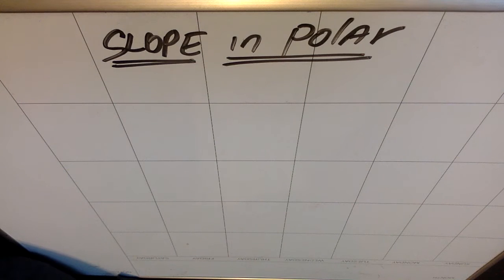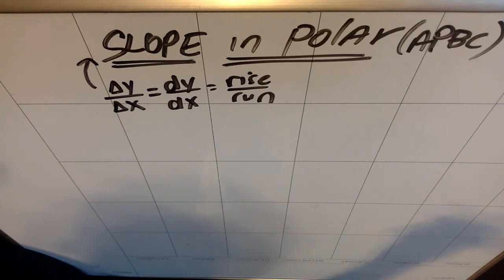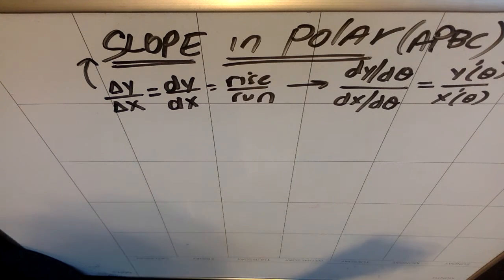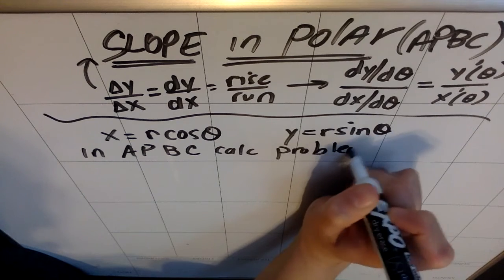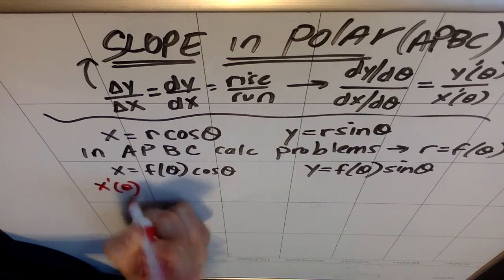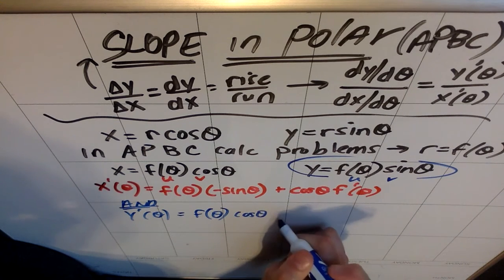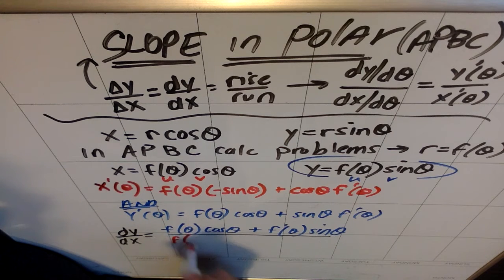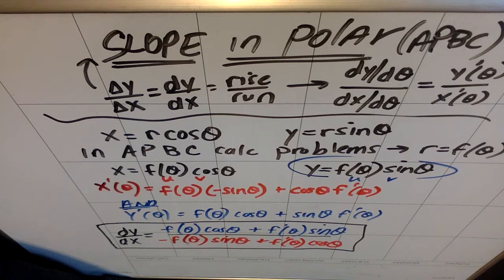APBC: Slope in Polar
AP BC Calculus:  Slope of a Polar Curve